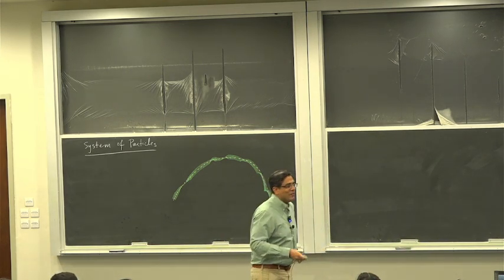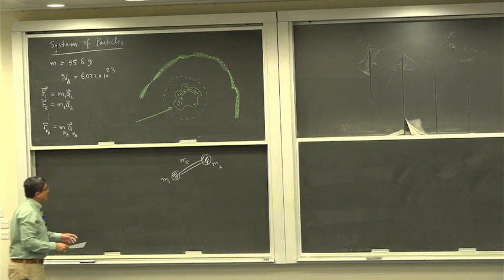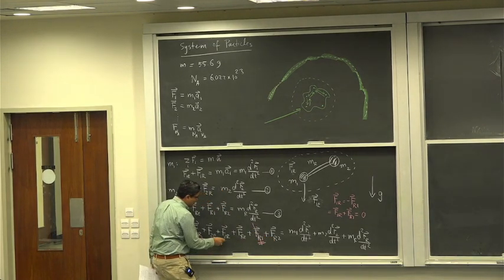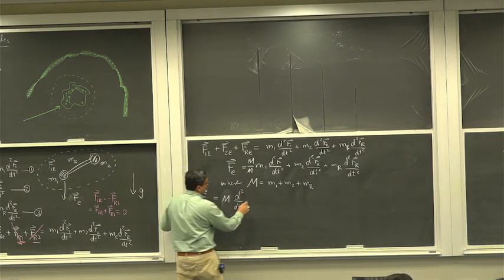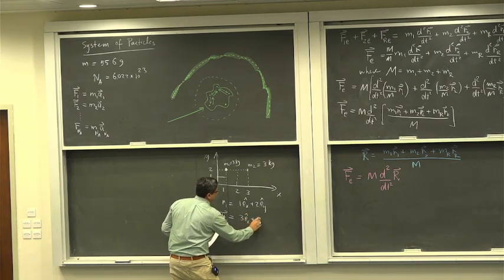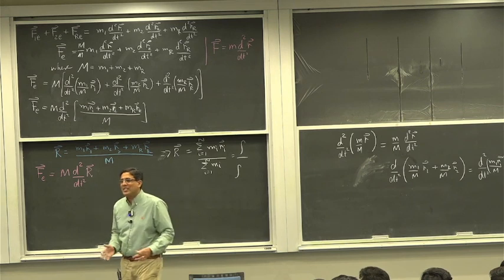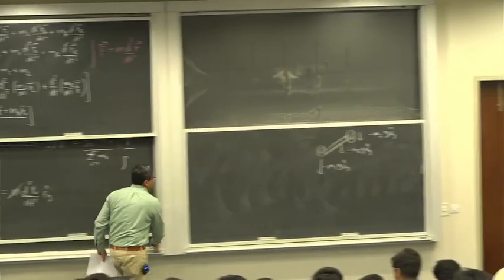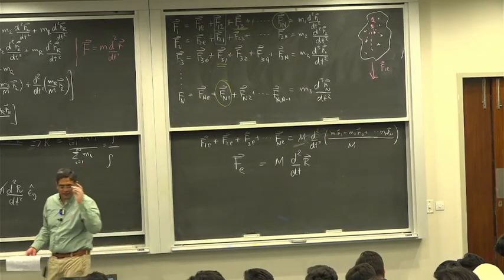Center of mass of a system of particles